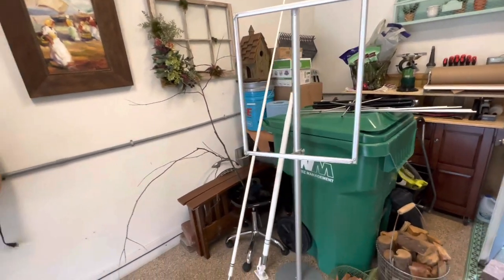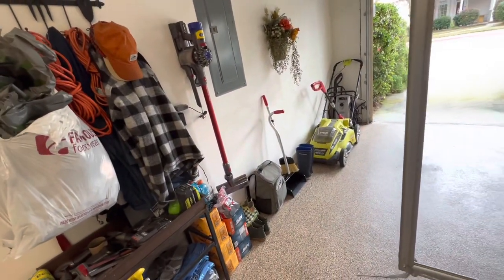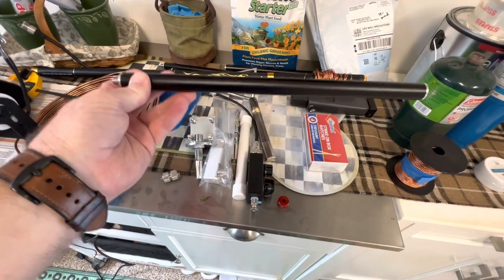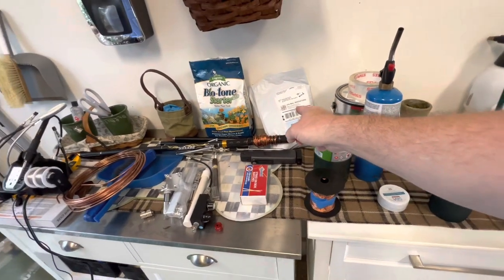SDR hoop antenna builds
All types and sizes of SDR antennas